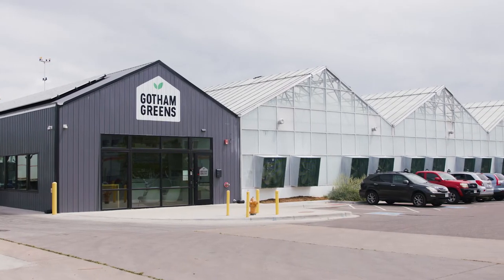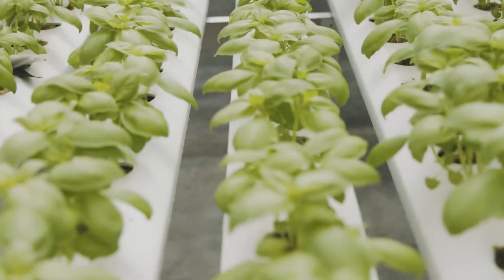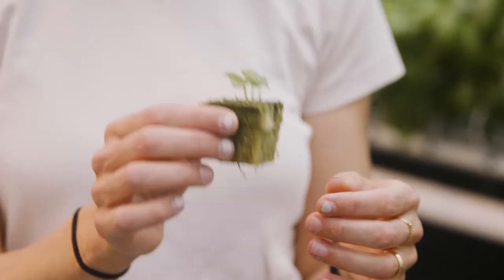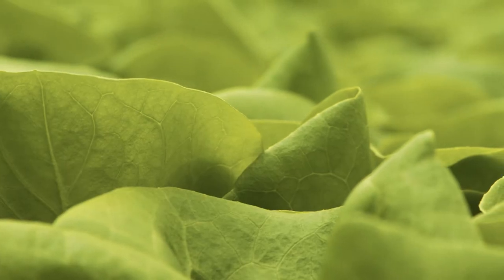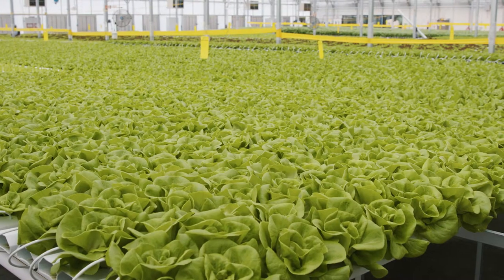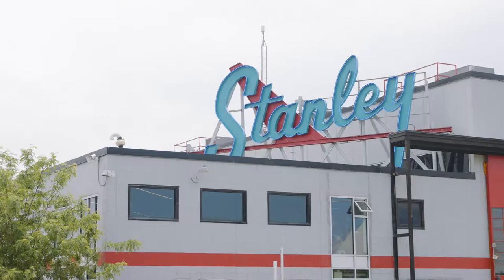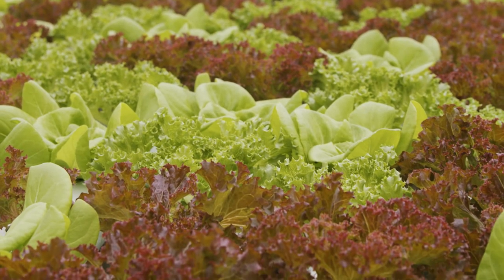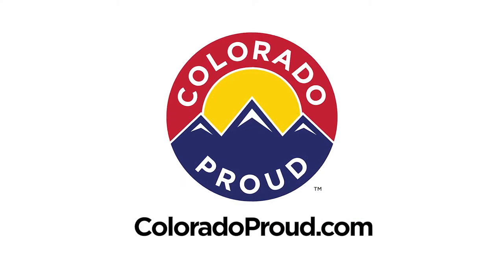Gotham Greens Urban Farming